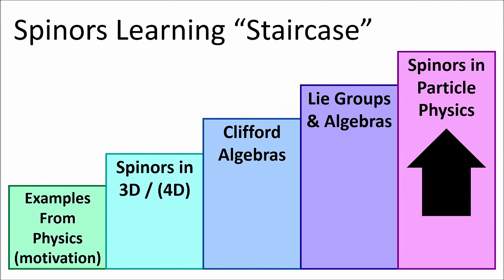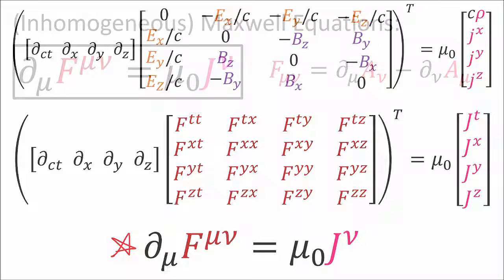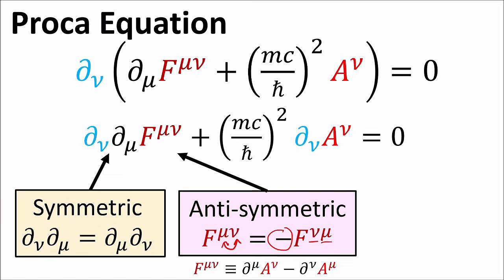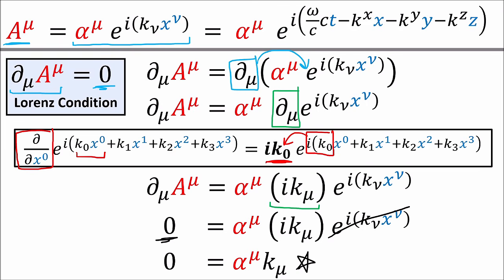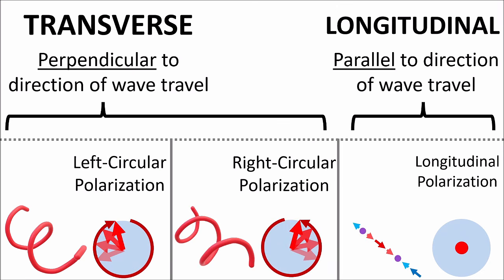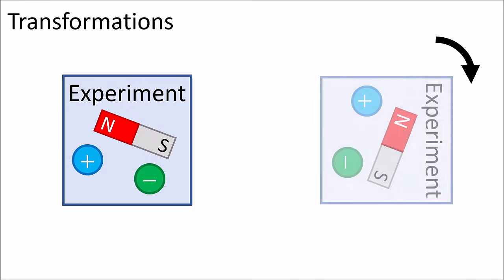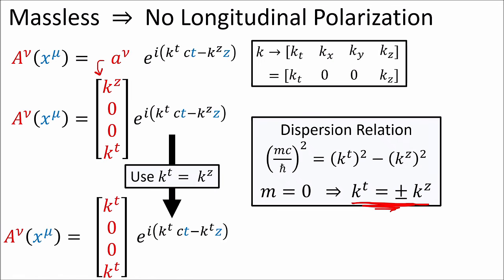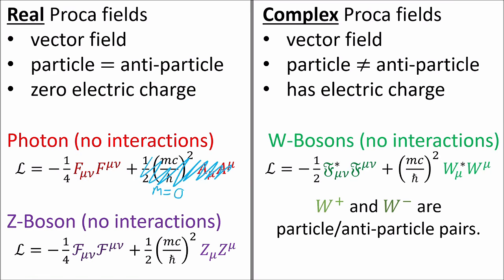Spinors for Beginners 24: Proca and Maxwell Equations (derivation + solutions)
0:00 - Rewriting Maxwell Equations
5:02 - Maxwell Lagrangian
8:06 - Proca Lagrangian + Lorenz Condition
10:44 - Solving for vector amplitudes
17:19 - Three Polarizations
21:39 - Maxwell Solutions
24:25 - What is a Gauge Transformation?
26:37 - Gauge transforming Lagrangians
28:06 - No Maxwell Longitudinal Polarization
32:13 - Complex Proca + Anti-particles